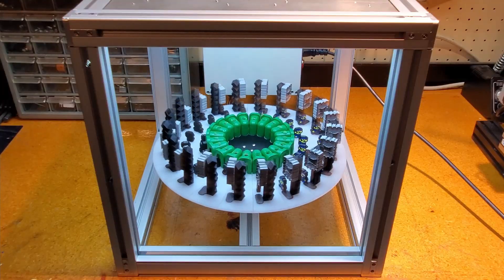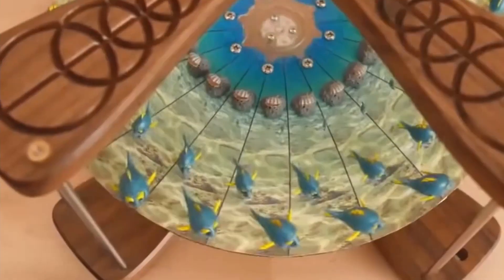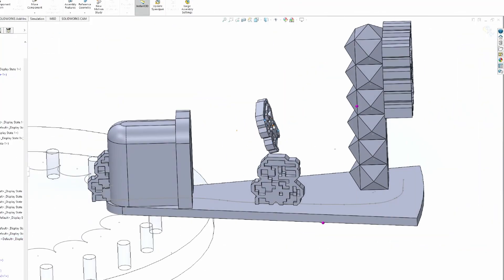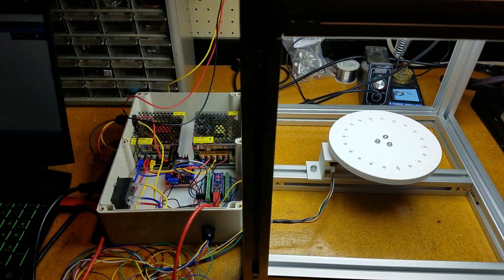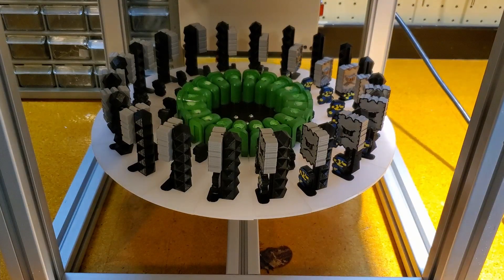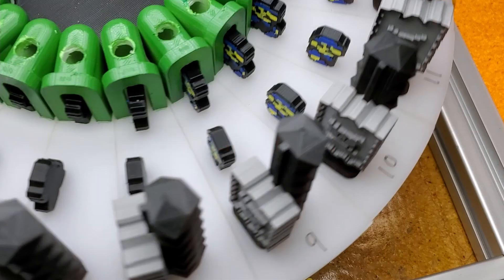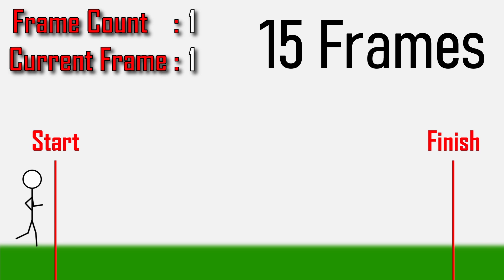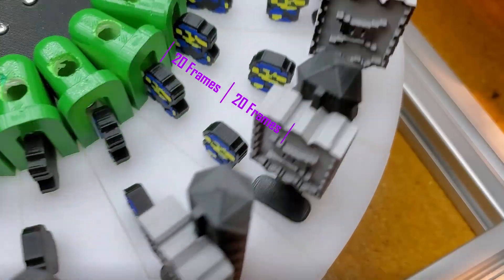Zoetrope - 3D Gifs!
I made a 3D Zoetrope, which uses a precisely timed light and a motor to create real-time stop motion animation. In other words, it's a 3D gif!